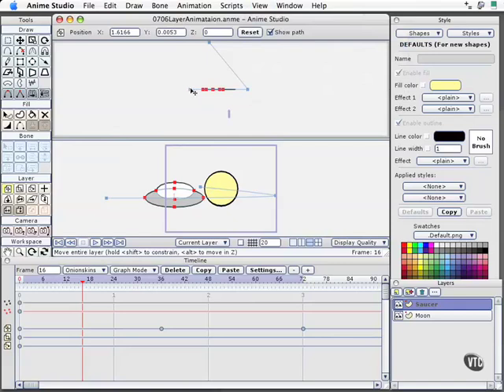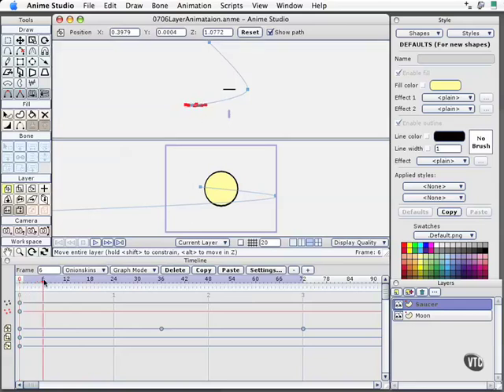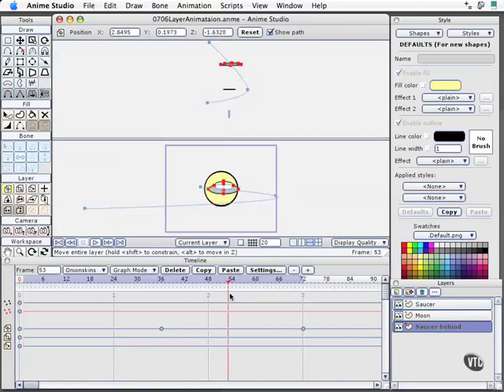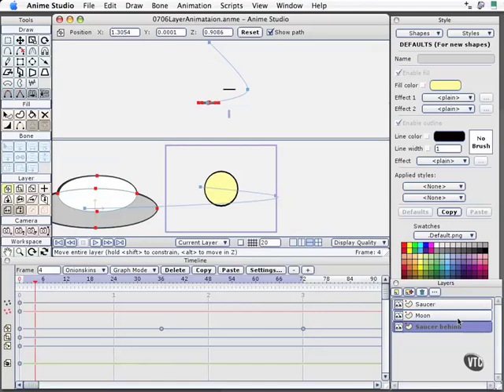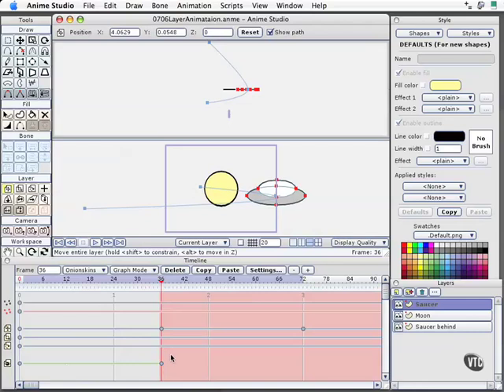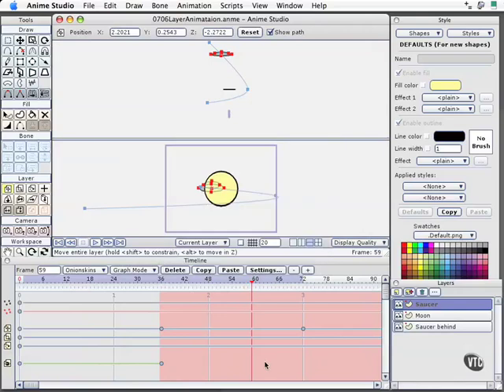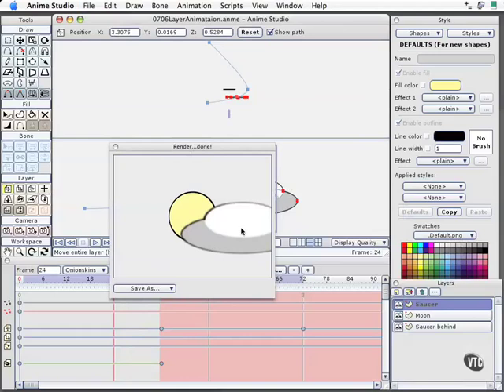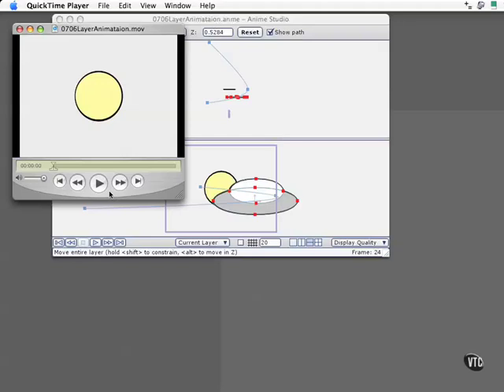07 08. Layer Animation pt. 3-Anime Studio Pro Tutorial